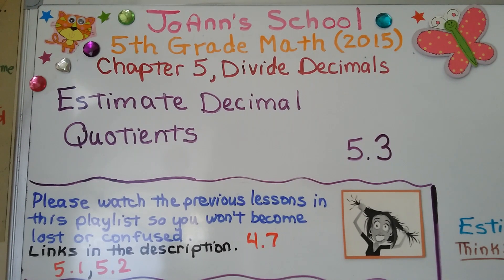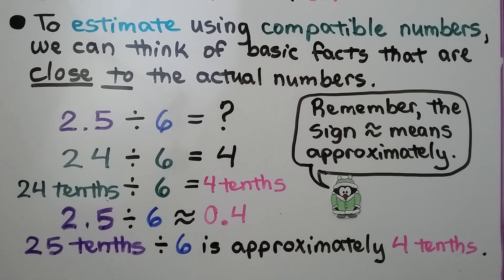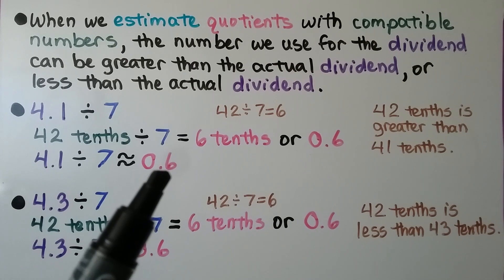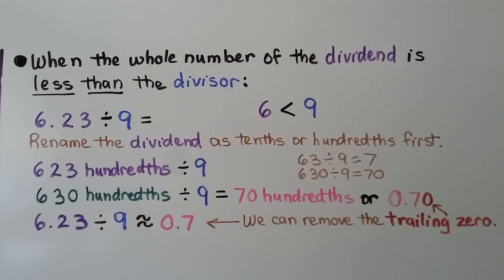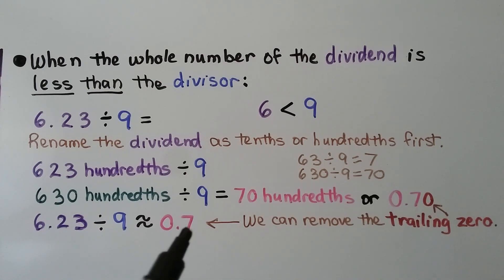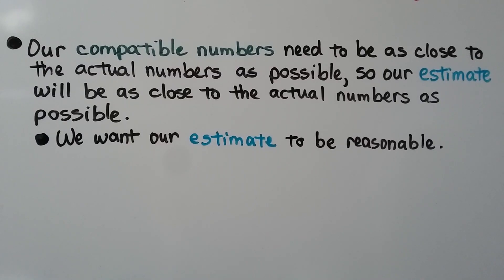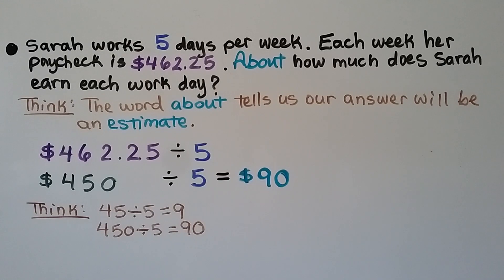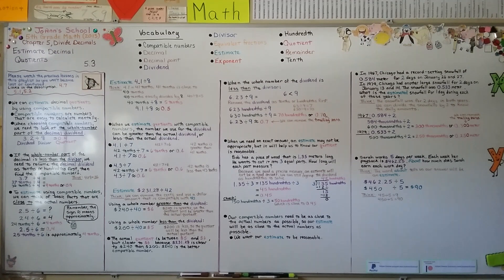5th Grade Math 5.3, Estimate Decimal Quotients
We can estimate decimal quotients by using compatible numbers. Compatible numbers are numbers that are easy to calculate mentally. When choosing compatible numbers, we need to look at the whole number part of the decimal dividend. If the whole number part of the decimal is less than the divisor, we need to rename the decimal dividend as tenths or hundredths first, then find the compatible numbers. We can think of basic facts that are close to the actual numbers. The compatible numbers we use for the dividend can be greater than the actual dividend, or less than the actual dividend. If we use a whole number that is greater than the actual dividend, our quotient will be greater than the actual quotient. If we use a whole number less than the dividend, or quotient will be less than the actual quotient. When we need an exact answer, an estimate may not be appropriate, but it will help us to know our quotient is reasonable. If we need a precise measure, an estimate will not be a good answer. We can still regroup the dividend as tenths or hundredths to solve. We solve two word problems in which we estimate the decimal quotients.